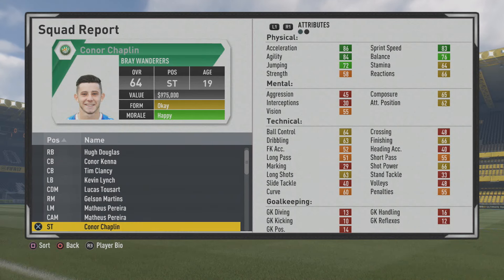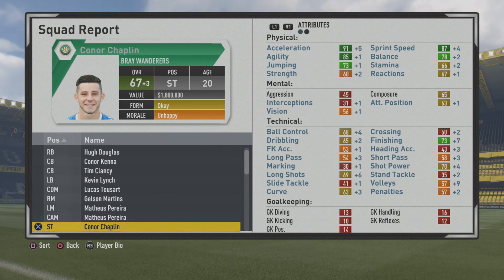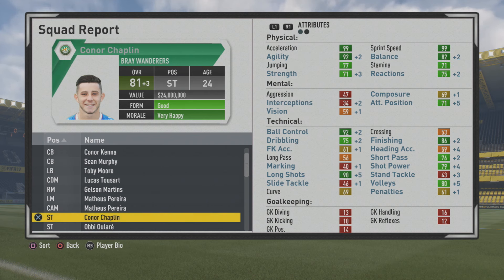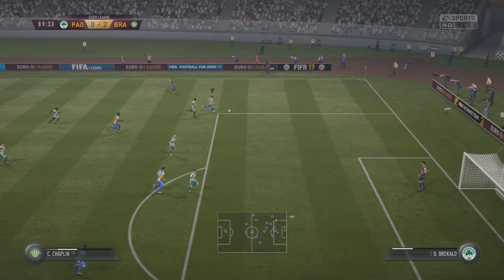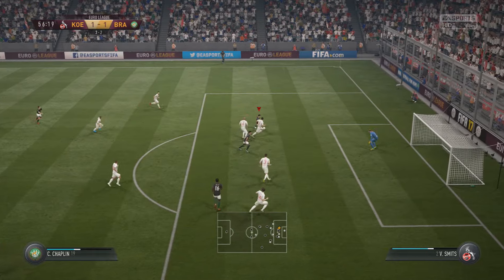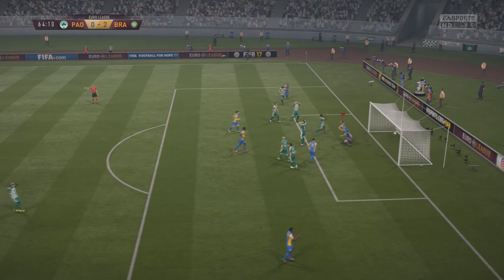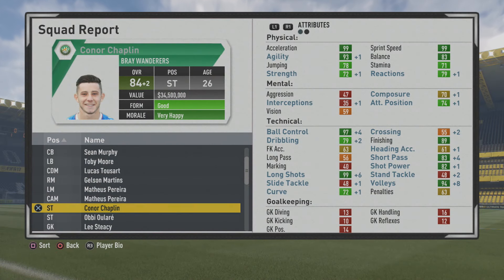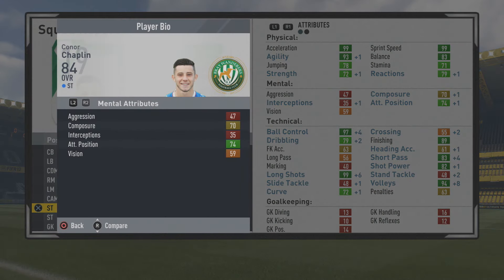FIFA 17 | Conor Chaplin | Growth Test + Gameplay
Extremely pacey,  agile, and a great finisher.